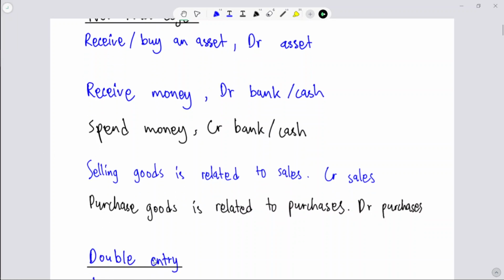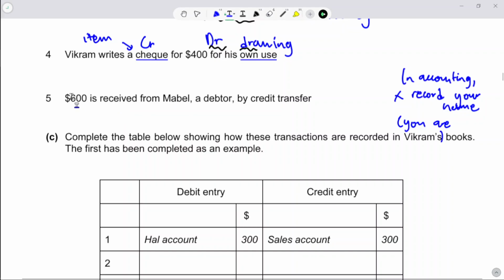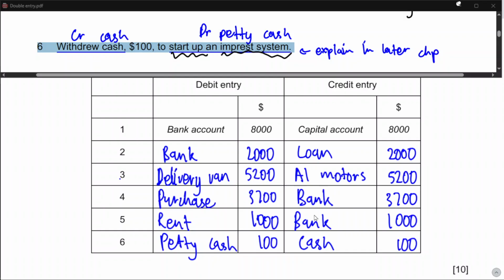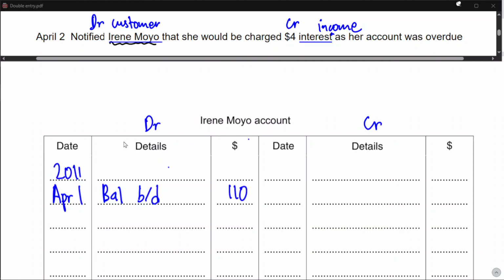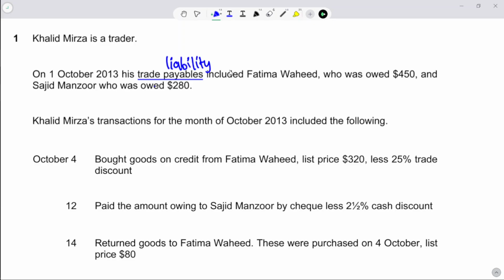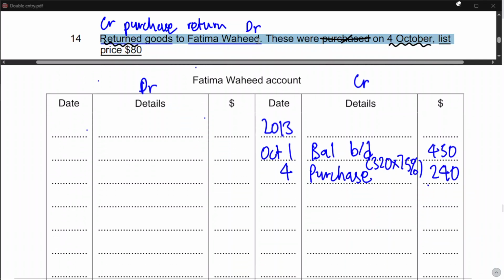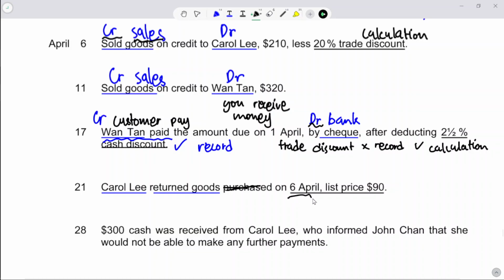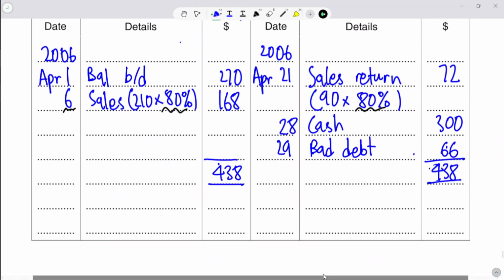Double entry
Double entry qs